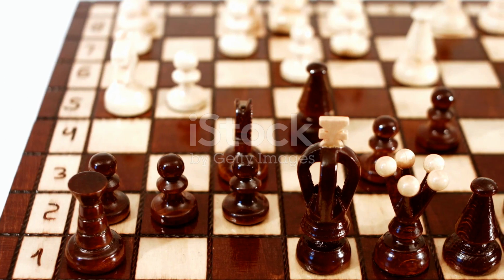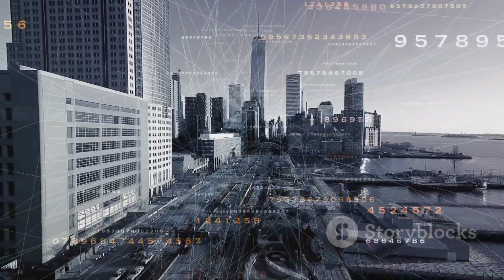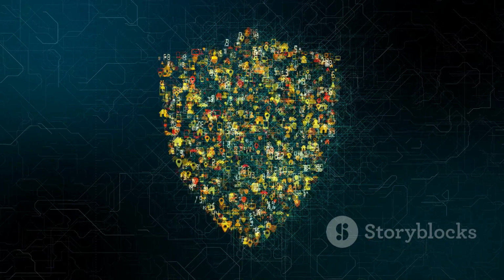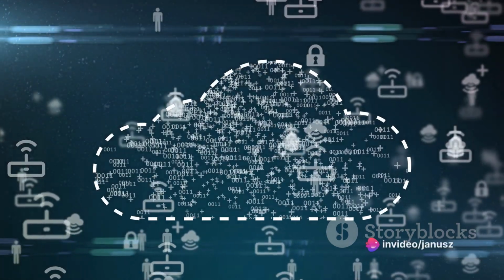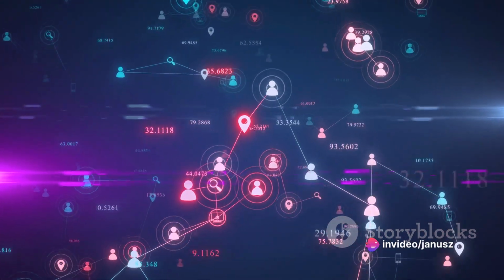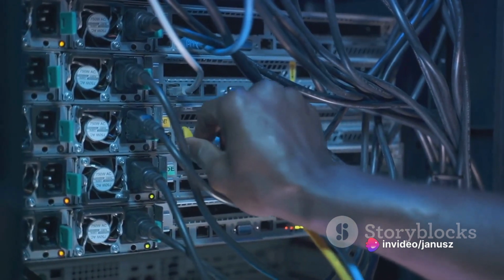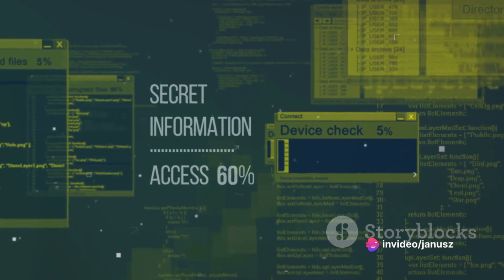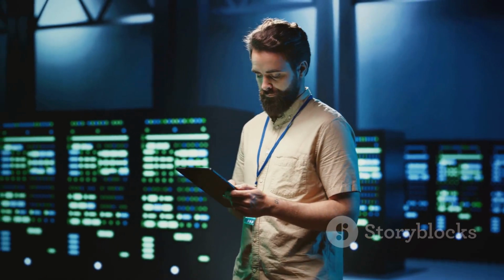Mastering InfoSec Network Enabled Devices Deployment Plan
In this video, we dive deep into the complexities of planning the deployment of network-enabled devices for robust information security. From understanding the network architecture to identifying potential vulnerabilities, we cover it all in this comprehensive guide.

Learn the strategic steps to take when setting up network-enabled devices to safeguard your organization's data against cyber threats. Whether you're a seasoned IT professional or just starting out, there's valuable information here for everyone.

Join us as we break down the important considerations and best practices to ensure a secure and efficient network deployment process. Don't miss out on this essential knowledge that can help protect your valuable information.

OUTLINE:

00:00:00 Unveiling the Importance of Network-Enabled Devices in Infosec
00:00:58 Step 1 - Assessing the Current Network Infrastructure
00:01:48 Step 2 - Device Selection and Configuration
00:03:18 Step 3 - Deployment and Integration
00:04:42 Recap and Key Takeaways